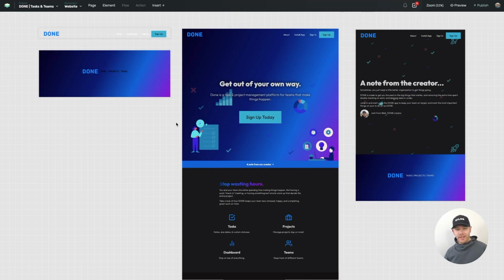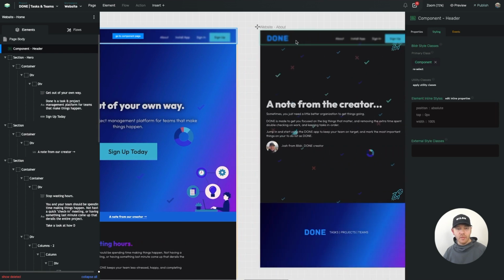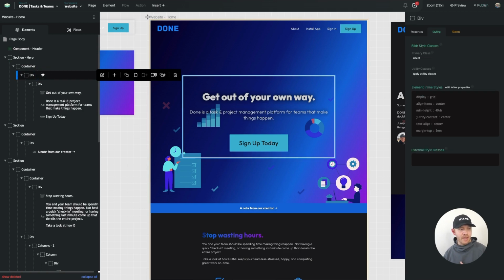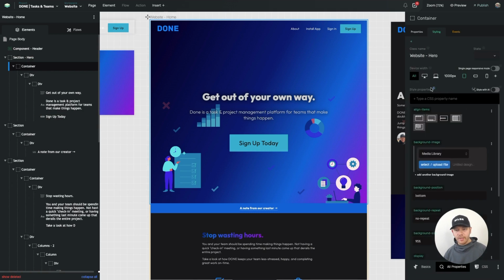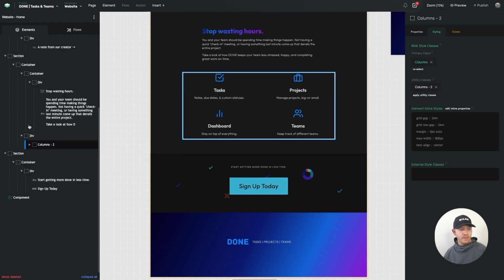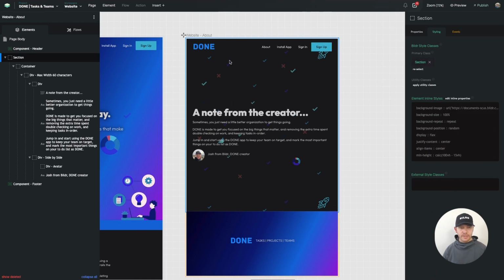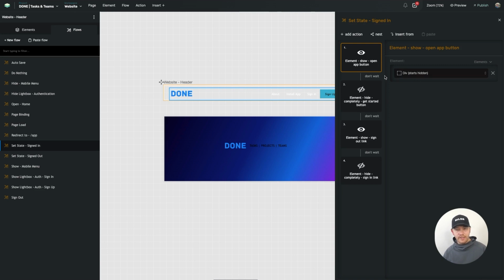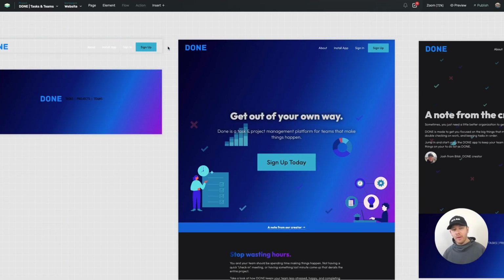Bildr DONE Template Overview | Public Website & Menu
In this video we get into the details about the public website pages in the DONE template including our home page, about us page, and the header & footer components we use on those pages as well.

00:00 DONE | Public Website & Menu
00:16 Home Page Overview
00:33 Use Components for Header Menu
01:15 Hero Section & Background Gradient + Images
02:32 Home Page Columns
03:07 About Us Page
03:49 Header Menu - Check if User Authenticated
05:06 Summary